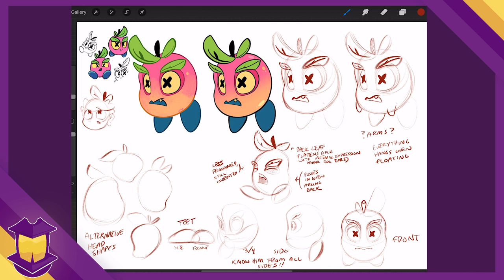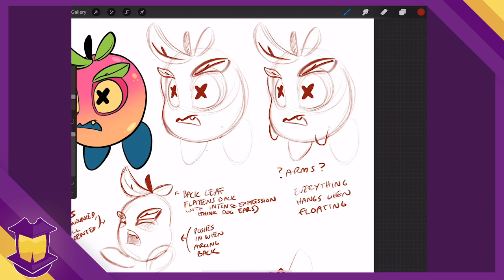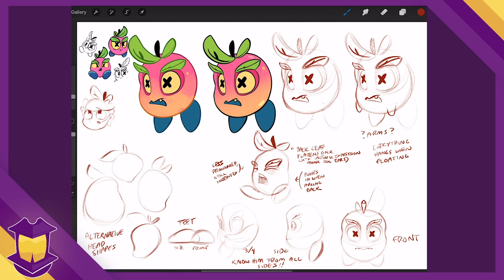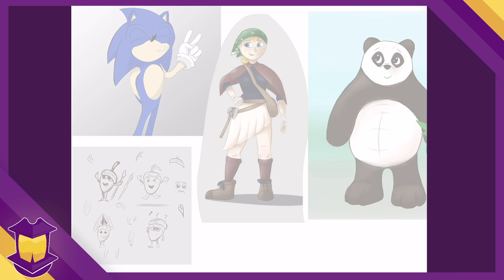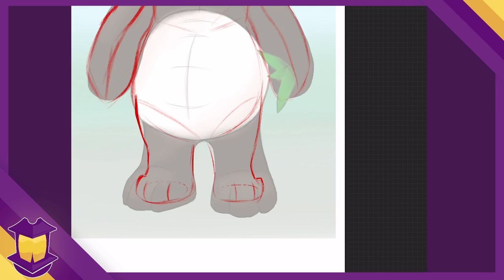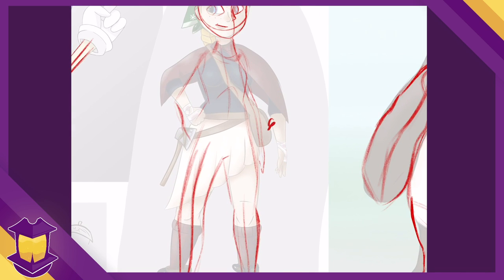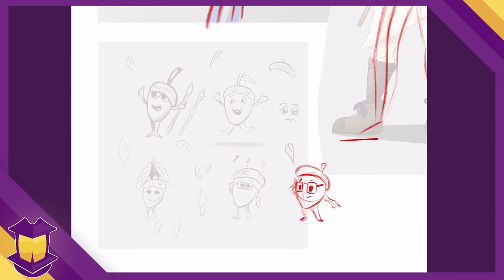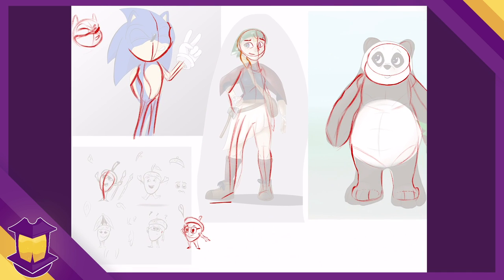CONSTRUCT Better Characters- Character Design Consultancy feat. GetMadz & Midweek Critique!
This week, I'm bringing you the notes I made on Youtube Animator GetMadz character design, as well as a Novice Bard Critique for Bengyman. Note the ways that you can use construction to revitalize your characters, and make them more expressive! We'll be back to regular content next week, thanks for your patience!

If you'd like a critique of your own, and to help the channel in return, head over